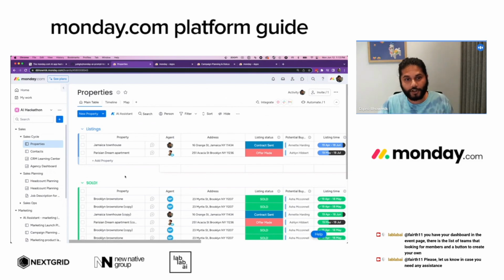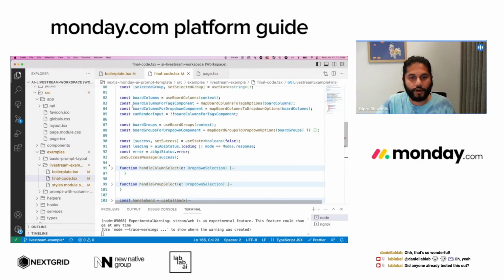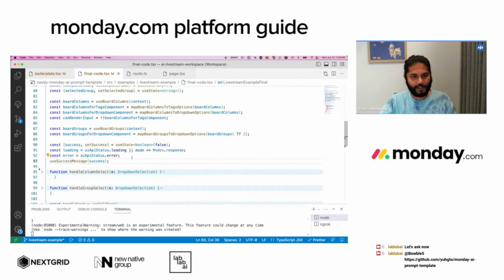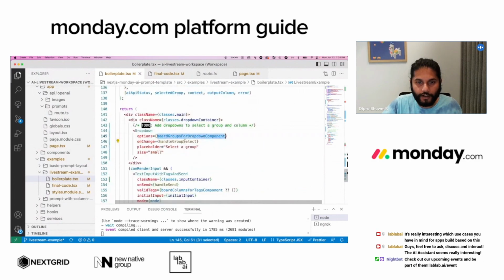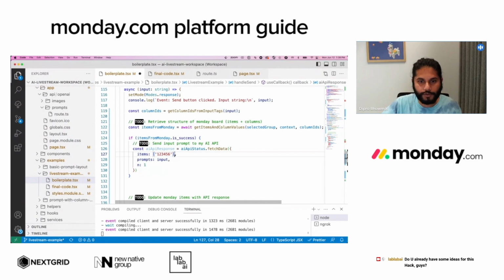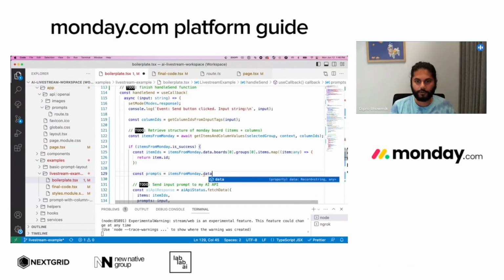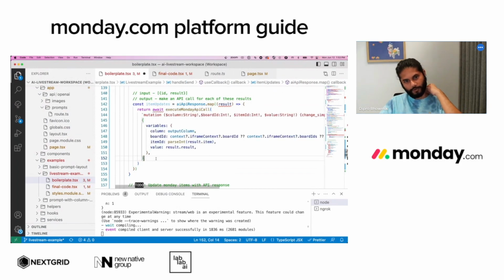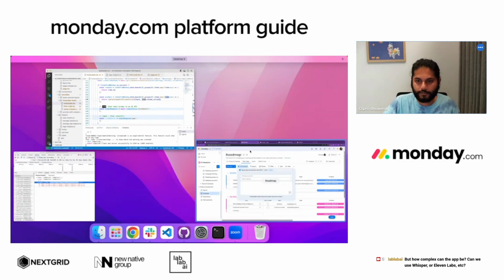Monday.com Platform Guide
Be among the first developers to build an AI app for the monday.com app marketplace!